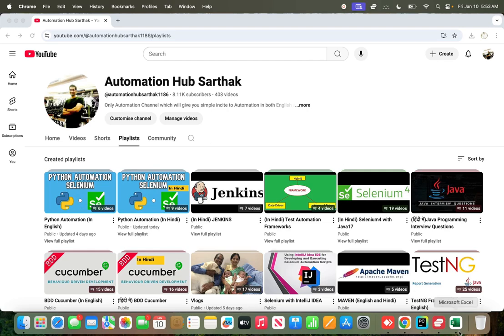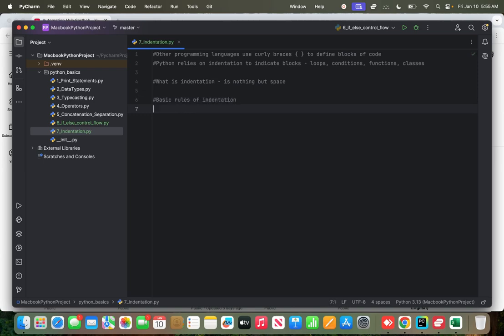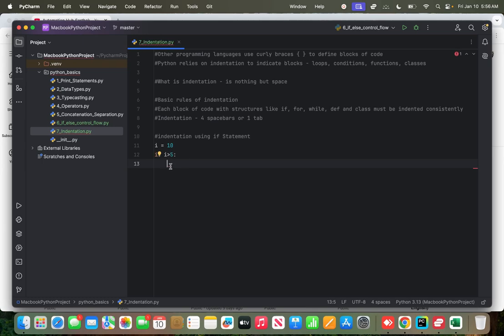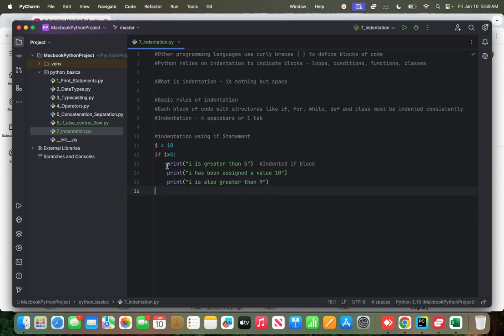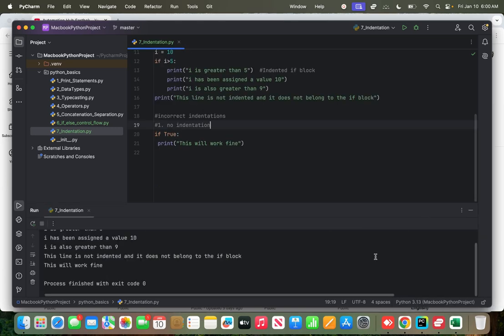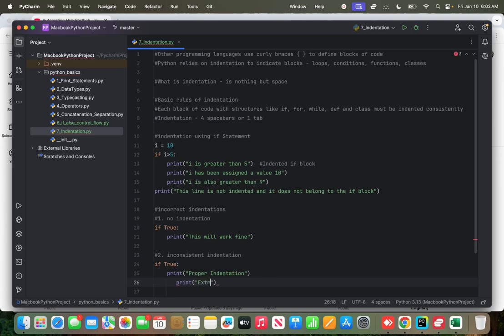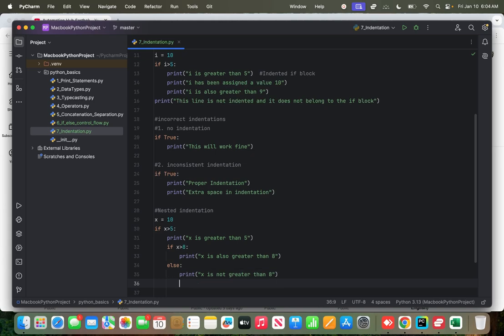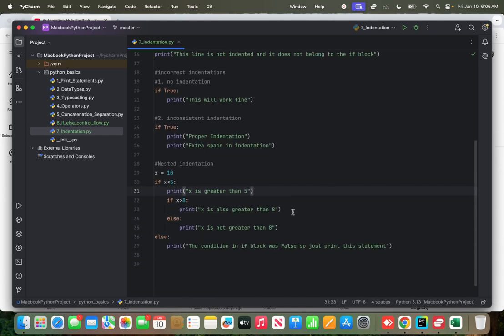Indentation in Python